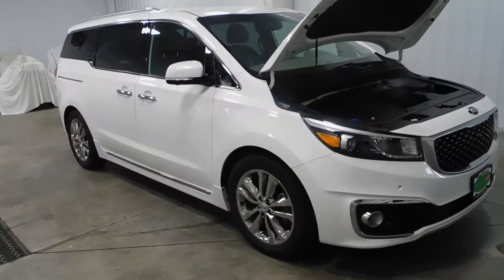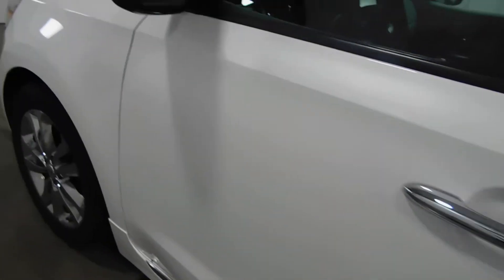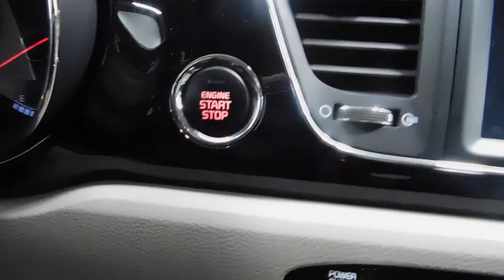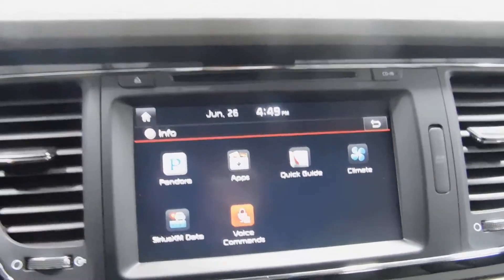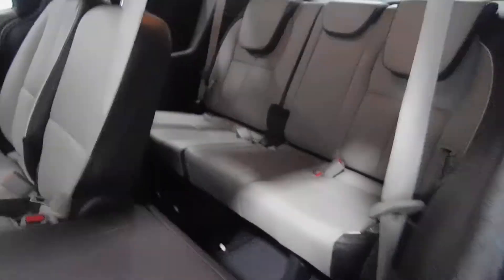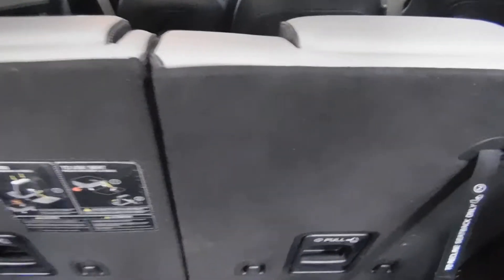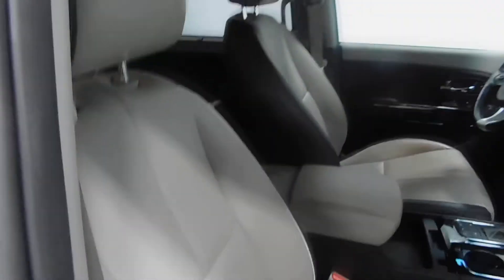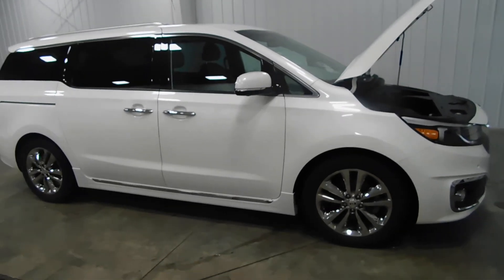2016 KIA SEDONA SXL